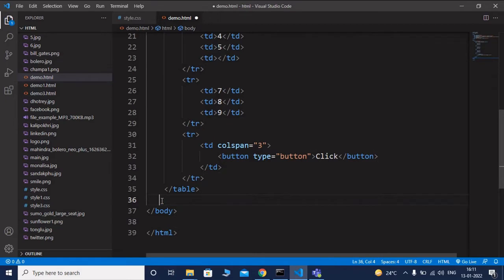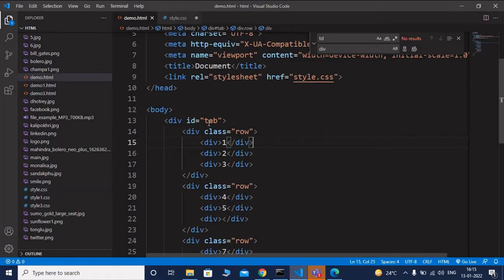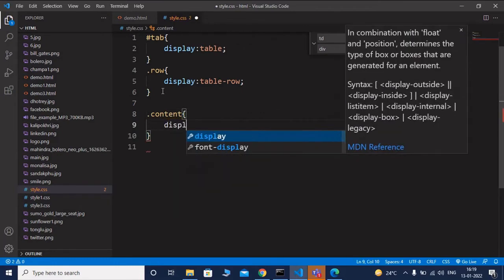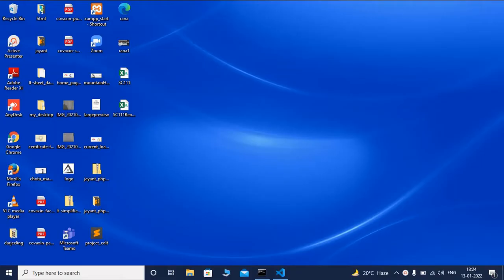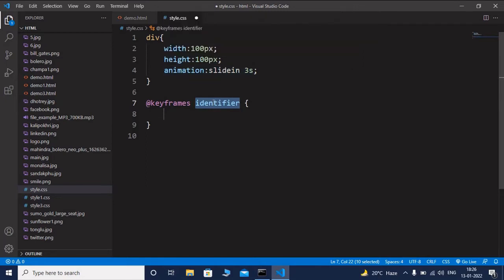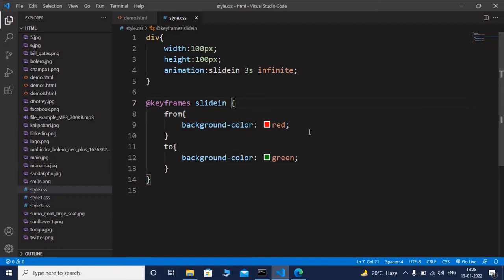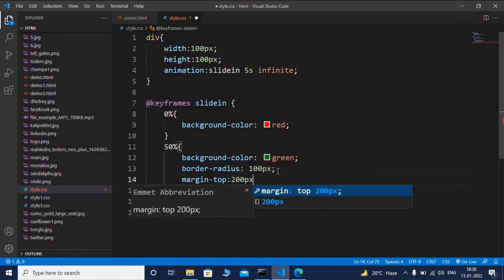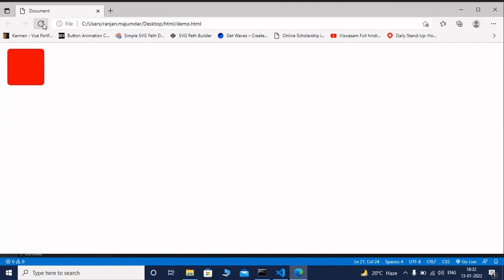CSS3 | PART18 | TABLE | TABLE-CELL | TABLE-ROW | TABLE-COLUMN | KEYFRAME | ANIMATION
In this tutorial I created table view using divs. Divs act as table. I used display properties here. Here, a div work as a table, table-row, table-column and table-cell.

I used keyframe and animation properties. In case of animation properties it accepts three values 1)animation name 2) animation duration 3) animation interval.
A developer can use different properties like:
1) animation-name
2) animation-duration

The creator of this tutorial is Ranjan Majumder.